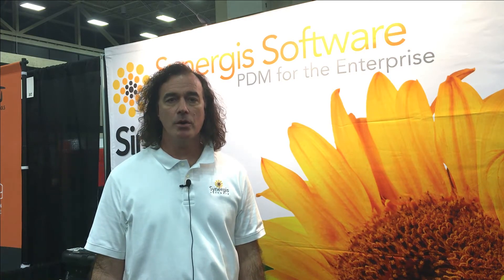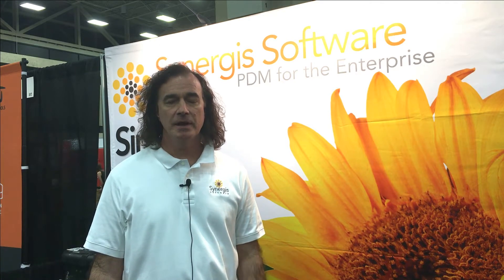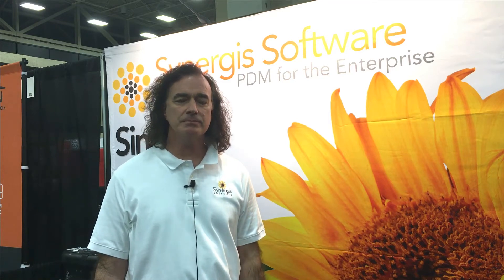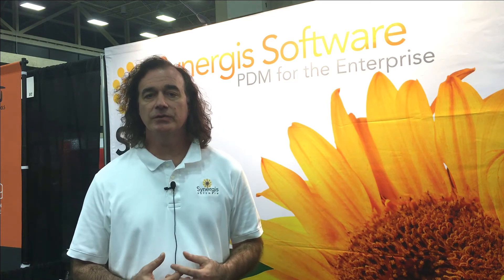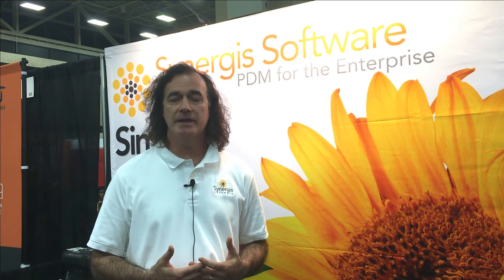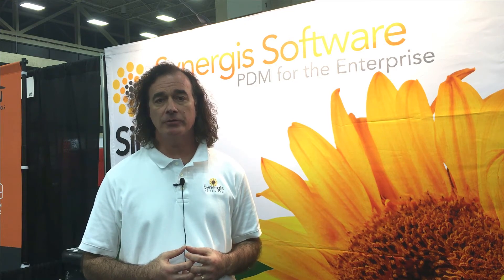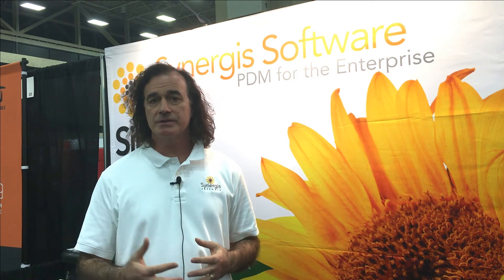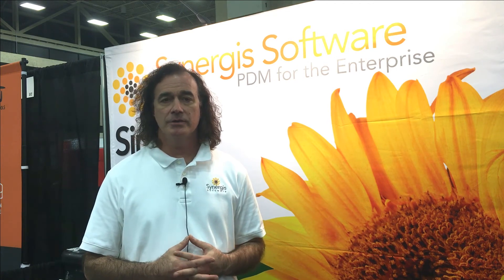Todd Cummings of Synergis Software at SOLIDWORKS World 2016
At SOLIDWORKS World 2016, The  Manufacturer took the opportunity to talk to Todd Cummings - Vice President, Research and Development at PLM / PDM software company, Synergis Software.

In this video, Todd explains a little more about The Synergis Software PDM solution Adept.